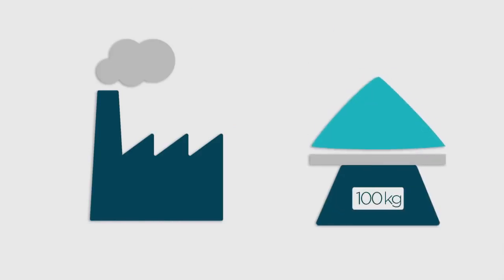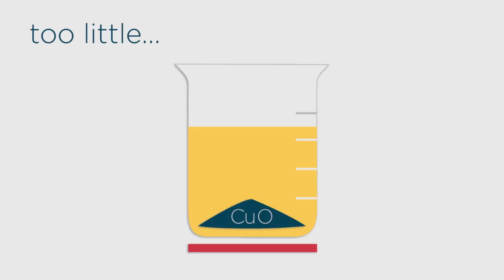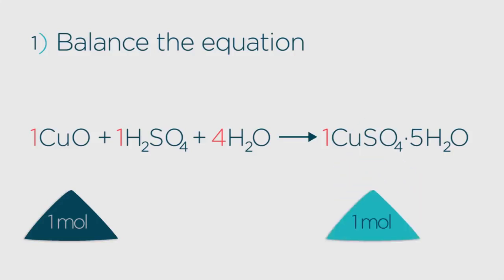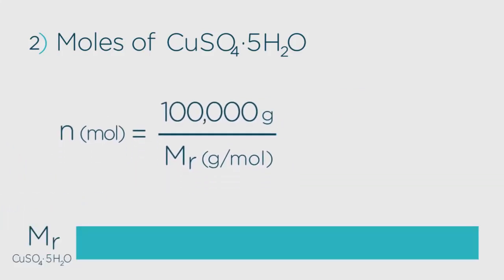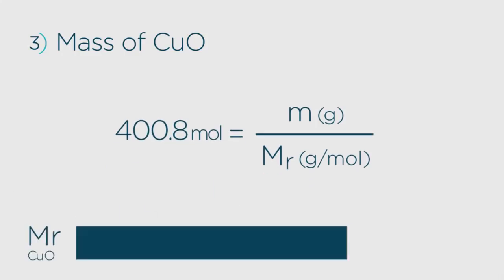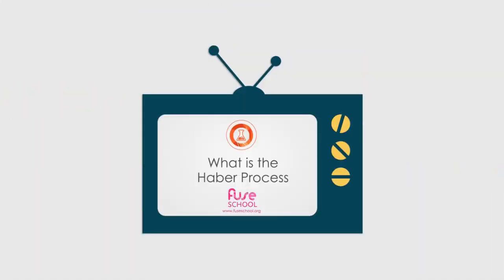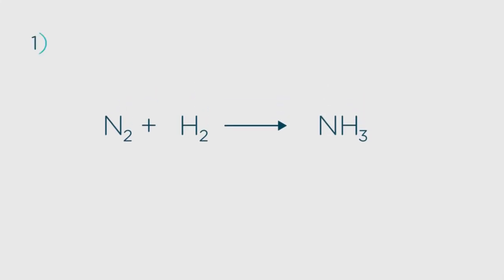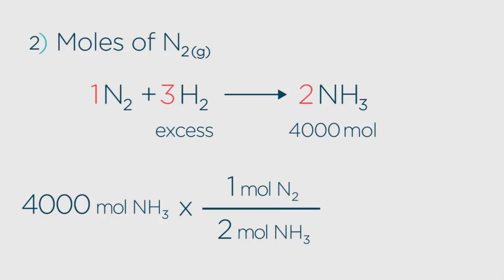Moles In Equations Chemical Calculations Chemistry FuseSchool